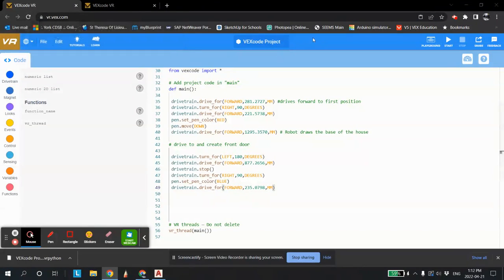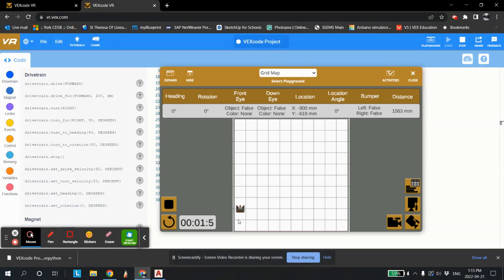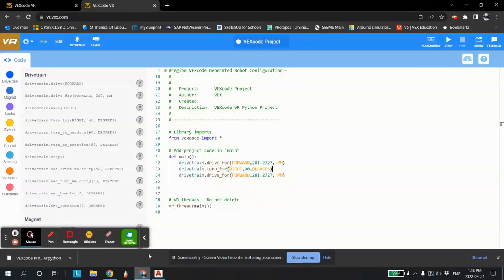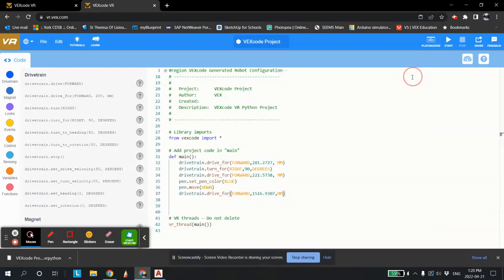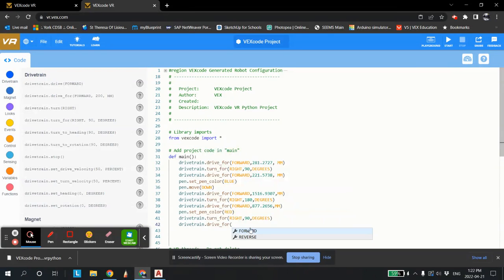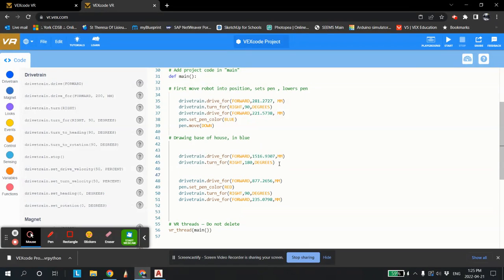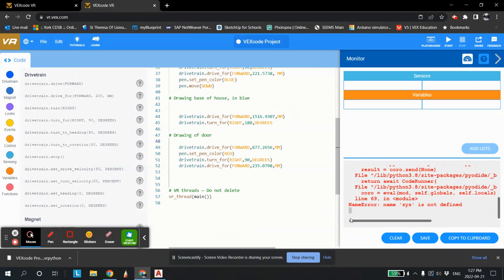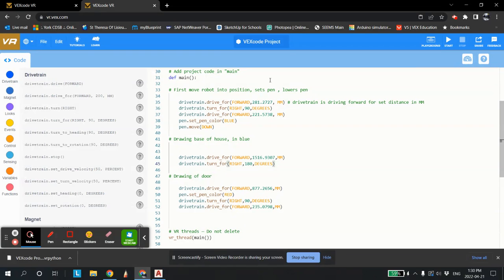VEXcode VR Robotic Drawing Python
Use VexCode Python to code a robot